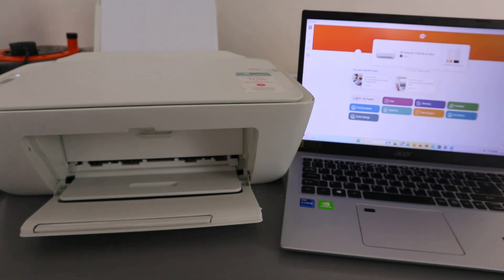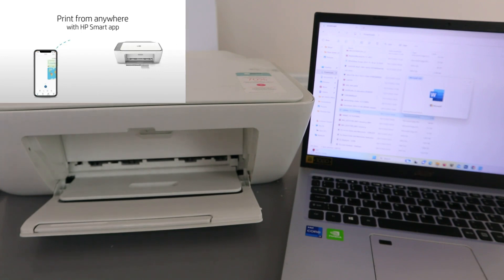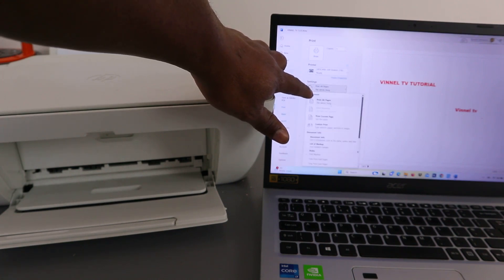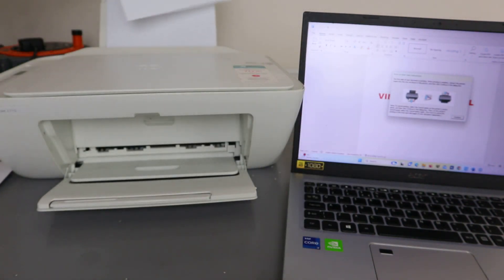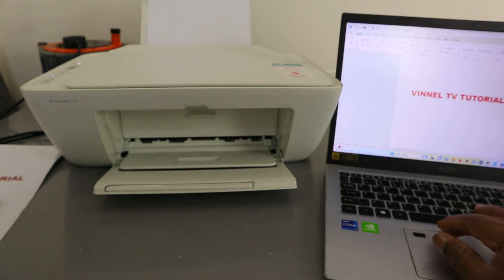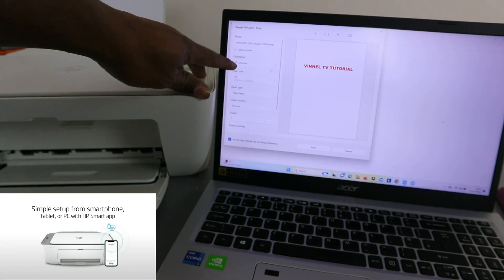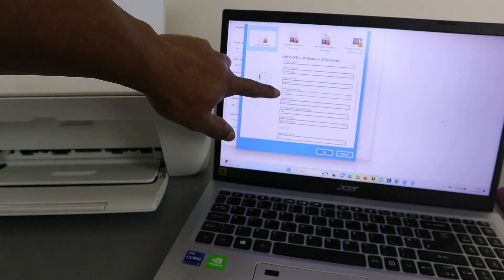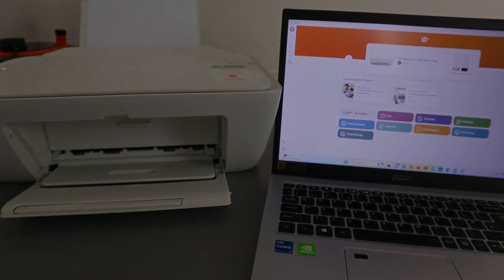How to Print PDF Double-sided from Laptop To HP Deskjet Printer!!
Learn How to Print PDF Double-sided from a Laptop To an HP Desktop Printer!!
The HP DeskJet series is an excellent option for home users in need of a basic all-in-one printer for occasional printing, scanning, and copying tasks. Its affordability, wireless connectivity, and mobile printing capabilities make it a convenient choice for everyday use. However, if you require faster printing speeds, advanced features, or high-quality photo printing, it may be necessary to explore higher-end models.